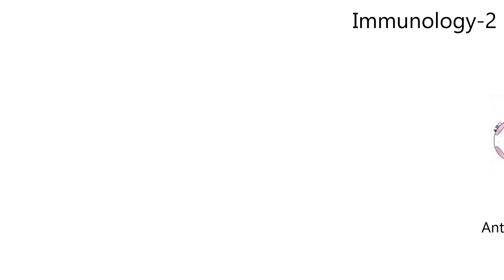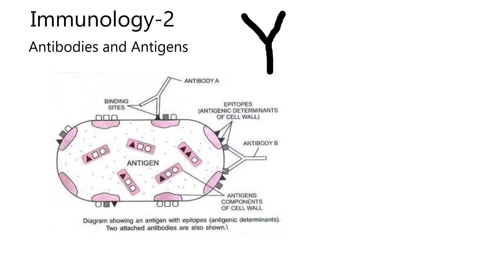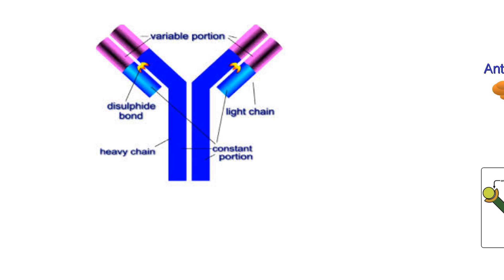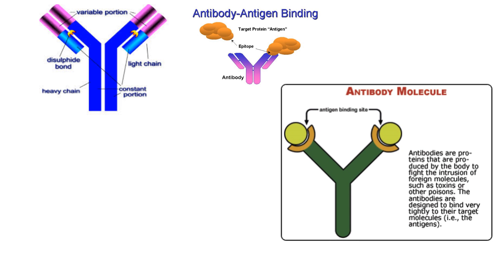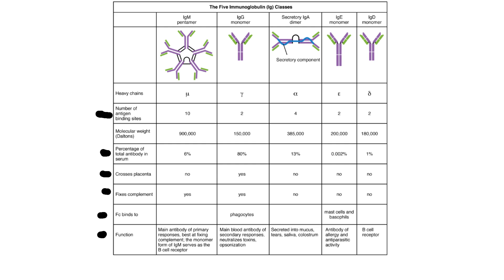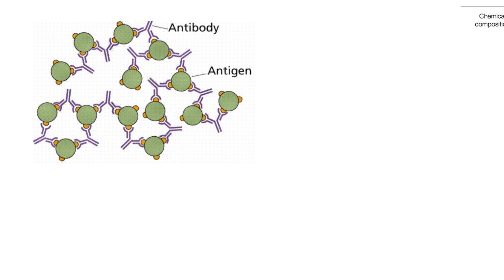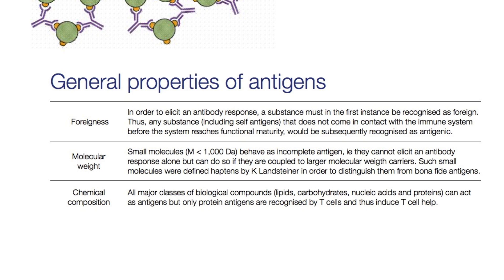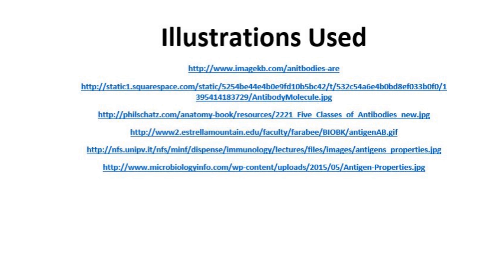Immunology2-Antibodies and Antigens. Classes of Antibodies. Epitopes..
Discussion of the 5 types of antibodies. What makes a good antigen?